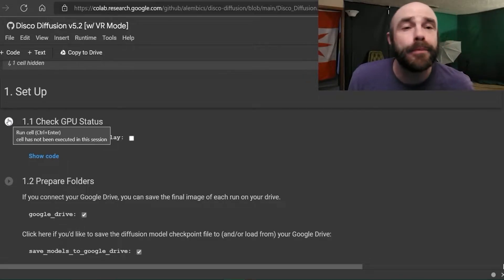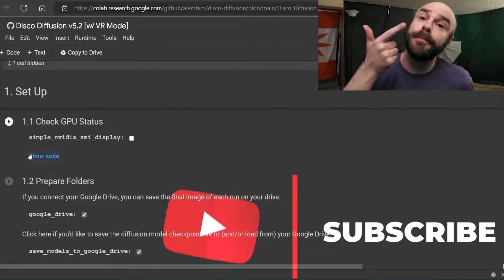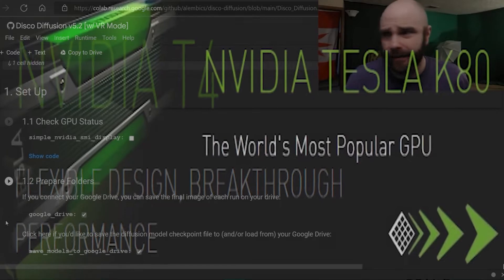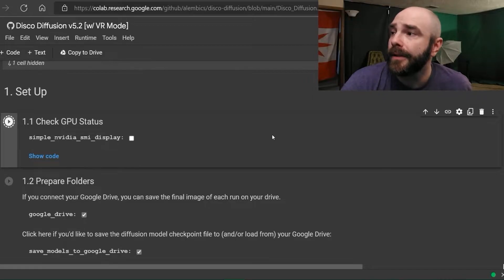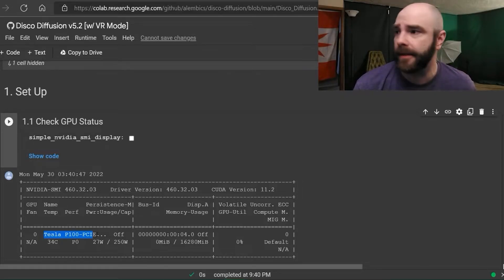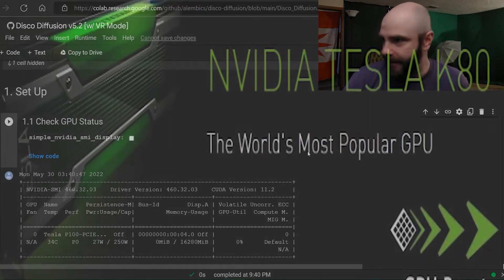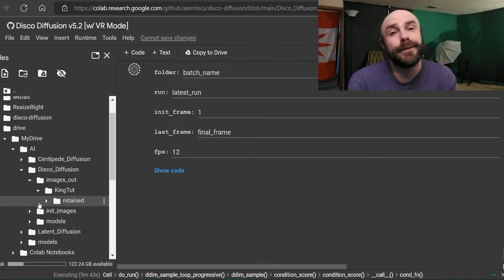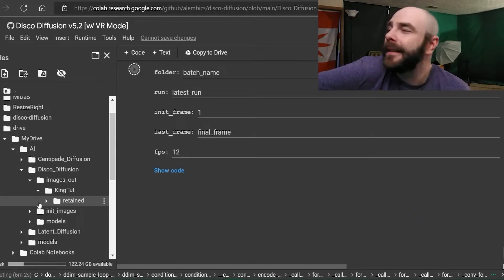Every Google Colab GPU Explained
Colab GPUs Best to Worst
*A100
*V100
*P100
*T4
*K80
*CPU
**Cpu is possible to render on but is slower than even the K80 by a lot.

If you have a free account, you just can't get anything better than a P100 ever!
Be happy with a T4 mostly

Colab Pro, V100 is the best you can hope for...

Colab Pro+ you can get the A100 but in my experience, you get less than 5% of the time with a spamming and hunting restart.